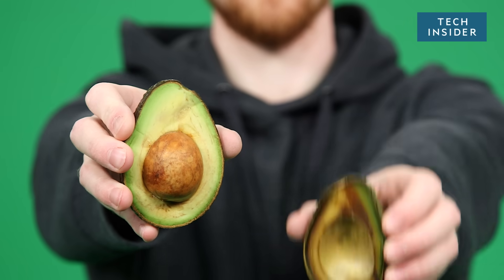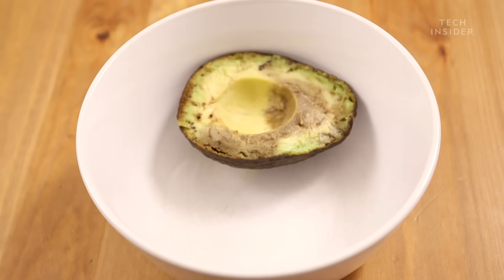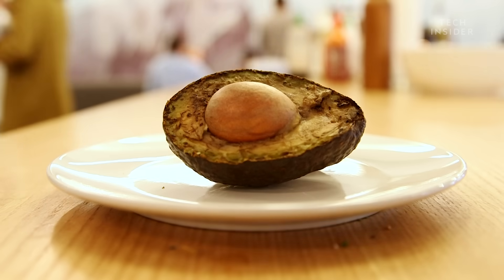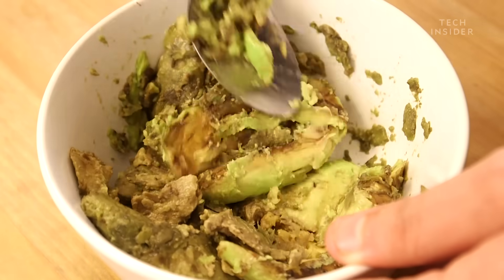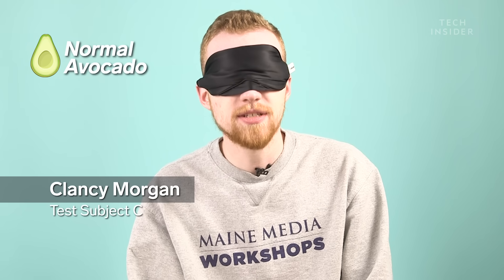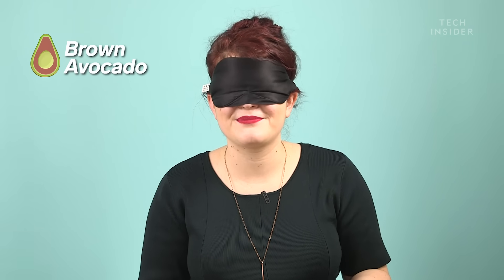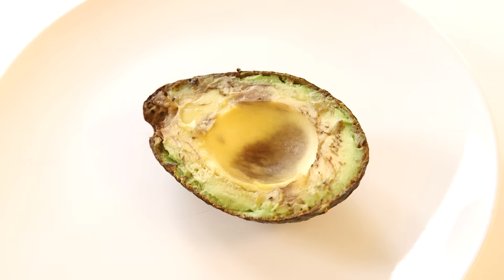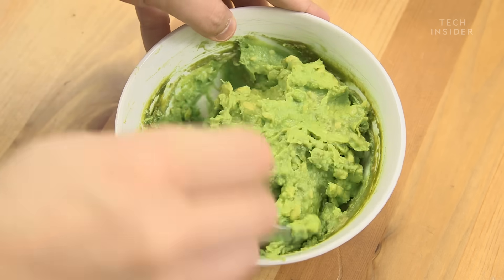Why It’s OK To Eat A Brown Avocado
If an avocado is brown on the inside, it might not look pretty and might taste bitter. But, you can still eat guacamole that has browned only on the top layer. Avocado turns brown just like apples do when exposed to the air. It’s actually a chemical reaction called oxidation and not a sign of spoiled avocado. It’s safe to eat, and moderate amounts won’t affect taste.

In 1989, the average American ate about one pound of avocados a year. By 2017, that amount had increased sevenfold.

Some people might try to prevent browning by putting the avocado pit in the bowl, but it does not work that way. Just like with apples, bananas, and potatoes, the flesh of an avocado browns when it's exposed to oxygen in the air. It's a process called oxidation, and it happens when the oxygen reacts with compounds called polyphenols with the help of enzymes called polyphenol oxidase. This damages the tissue of the flesh, in the process turning it brown. But the brown color is not a sign that it's spoiling. You'd have to leave it out for a few days before it spoiled from oxidation. That brown color is actually from a nontoxic chemical called melanin. It shows up in everything from fruit to the iris in your eyes.

Needless to say, that bowl of brown avocado won't hurt you. However, the more oxidation that takes place, the more tissues it damages. For example, bruising or chilling an avocado for too long can lead to significant oxidation, which actually damages so much tissue that it changes the texture and flavor of the fruit so that it's mushy and bitter. But a little browning won't make a difference.

How fast your avocado browns depends on the environment, like how much oxygen is in the air, what the temperature is, and how acidic it is. Warmer temperatures accelerate the chemical reaction, turning your avocado brown faster. But if you squirt some citrus on the top, the acidity prevents oxidation, and you can keep it looking fresher for longer. Either way, even though we couldn't agree on which tasted better, both were perfectly edible. So next time you have some old avocado, don't just throw it out. And if the unsightly brown ruins you're appetite, just give it a quick stir, and voila.